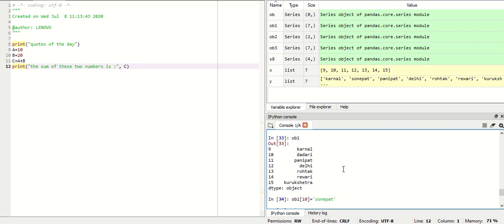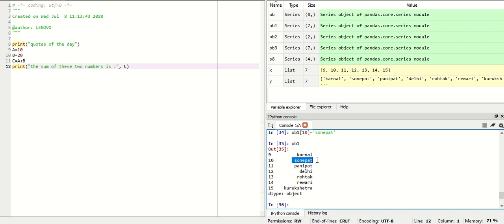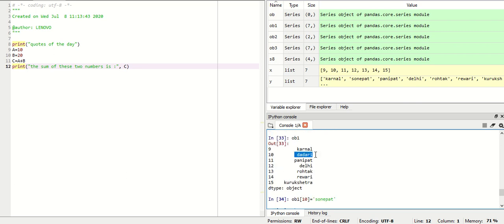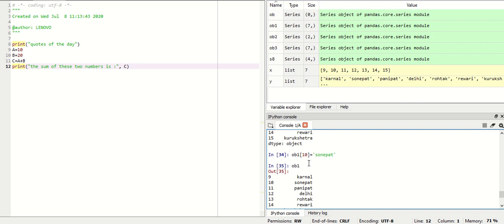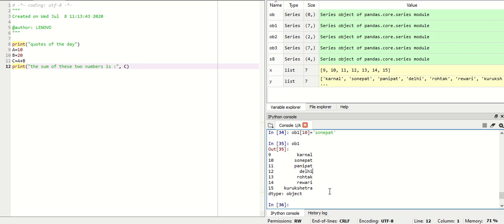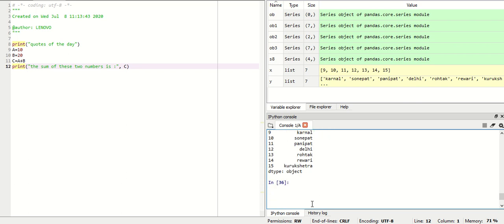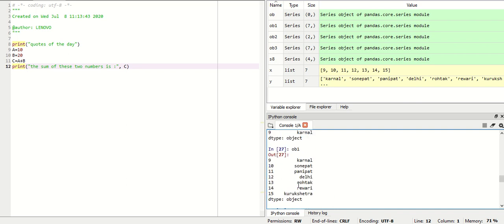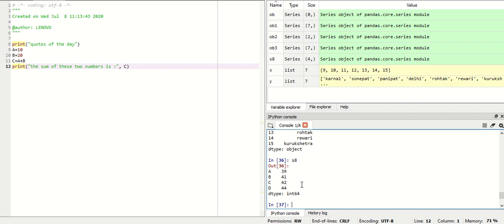operations on series objects compressed